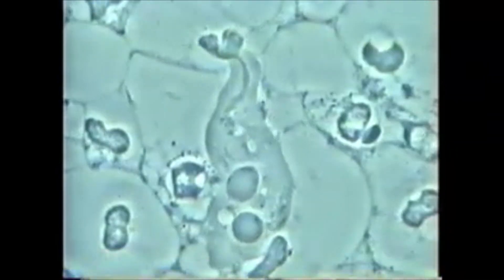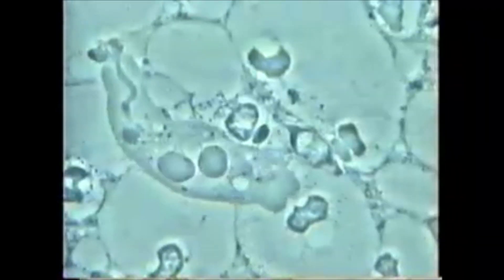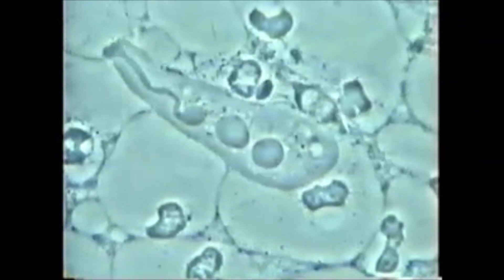Periodontitis is not a chronic disease - MEDICAL APPROACH to a parasitic neglected disease. Cure gum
Cure gum disease. For more than 30 years, I have focused on treating and curing periodontitis. The study of the oral microbiota allows us to determine the factors involved. In fact most periodontitis are neglected parasitic diseases.
Bacteria, parasites, white blood cells. The microscope has always occupied a key place in medicine. It is a diagnostic tool that we need to combine with clinical signs and x-rays. Gingivitis is the gateway to periodontitis.
---About periodontitis ---
If you cannot resolve the cause of gingivitis, it becomes chronic, and you increase your risk of periodontitis. It is not a hereditary disease.
Controlling plaque is important but eliminating germs under the gum line is even more critical. Mechanical methods, surfacing, for example, do not kill all the harmful microbes and so require maintenance treatments.
Pathogenes (bacteria, amoeba, and trichomonads) are relatively simple to eliminate, following a MEDICAL APPROACH.
Regain periodontal health.